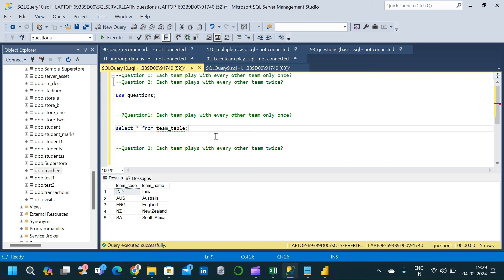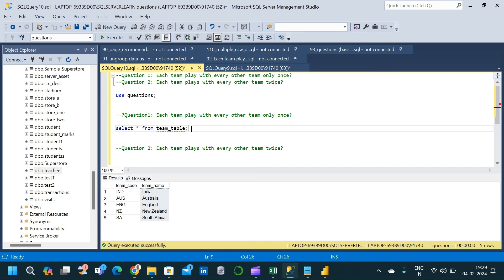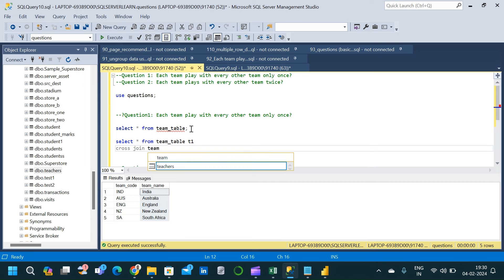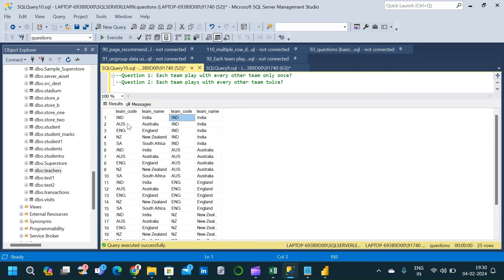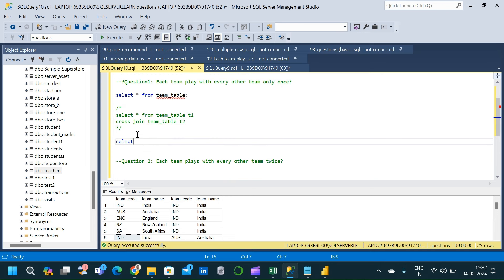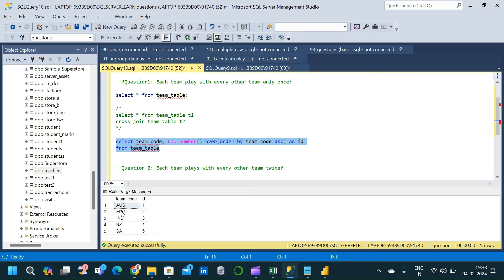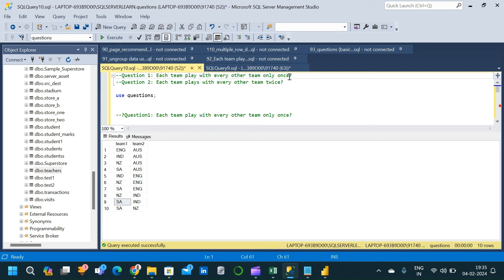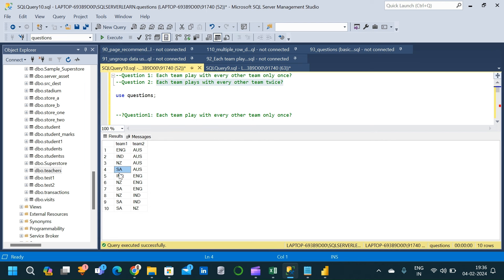SQL | Create a Match Schedule | Each team play with every other team Once & Twice | SQL Interview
In this video we will solve a complex sql data analyst interview question.

Table Script:

create table team_table
        team_code       varchar(10),
        team_name       varchar(40)

insert into team_table values ('IND', 'India');
insert into team_table values ('AUS', 'Australia');
insert into team_table values ('ENG', 'England');
insert into team_table values ('NZ', 'New Zealand');
insert into team_table values ('SA', 'South Africa');